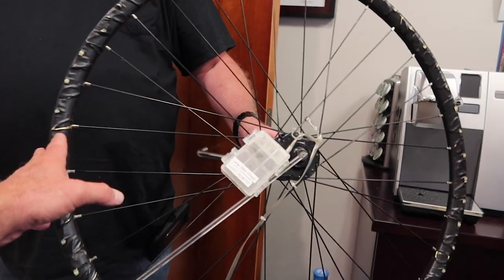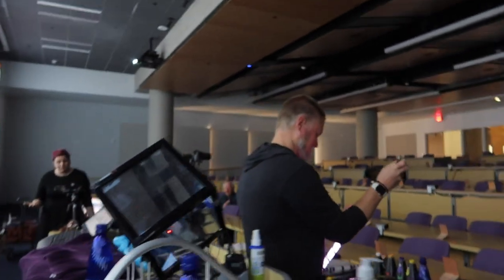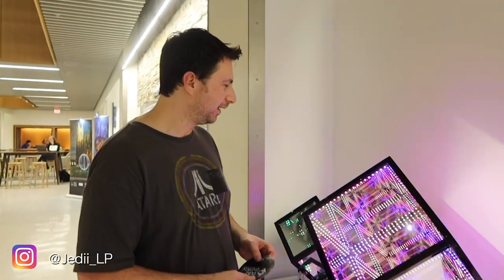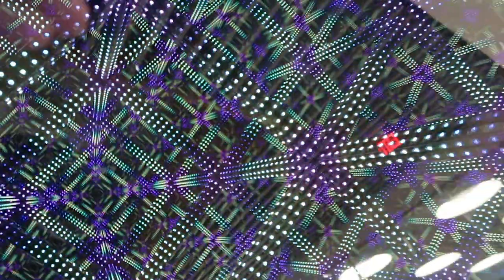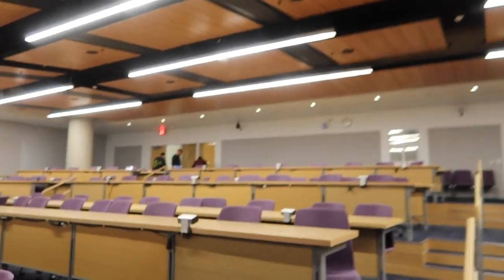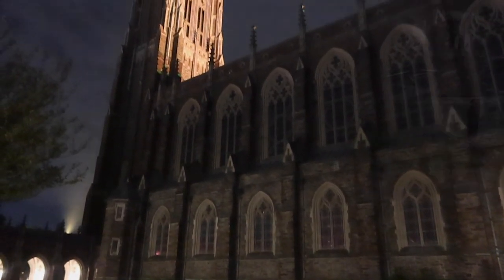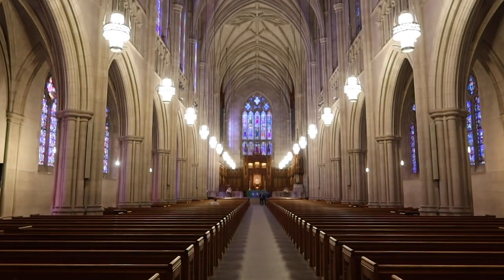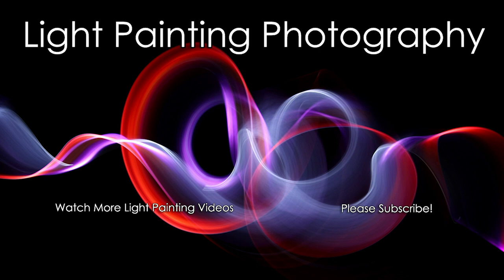Light Painting Workshop at Duke University Day 2 VLOG 50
This Light Painting VLOG documents the first Light Painting workshop held at Duke University. In this episode we give a Light Painting Presentation and workshop. For the full History of Light Painting Presentation that I did check out this video

A very special THANK YOU goes out to Duke University and August Burns who put an extraordinary amount of work into making this workshop happen!

Light Painting is the compression of Time, Space and Movement of Light onto one single photographic frame, LIGHT PAINTING IS MAGIC! All of my Light Paintings are created in real time captured to the camera in one single photographic frame.